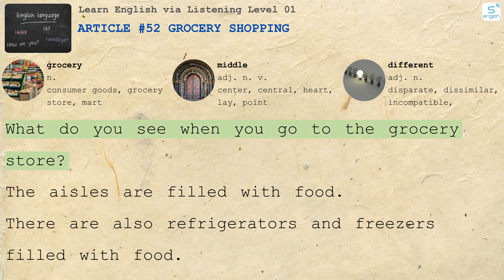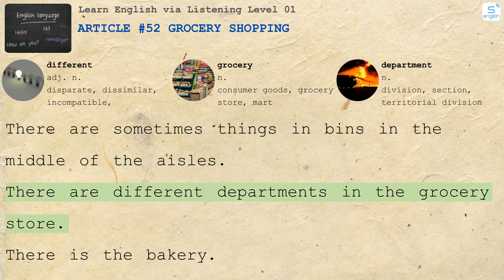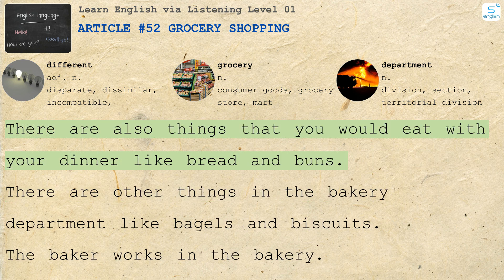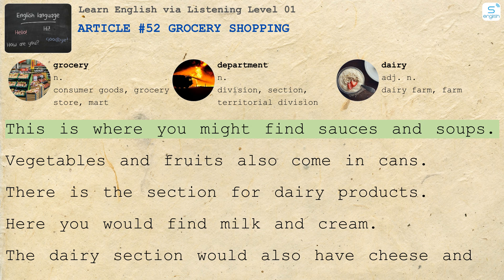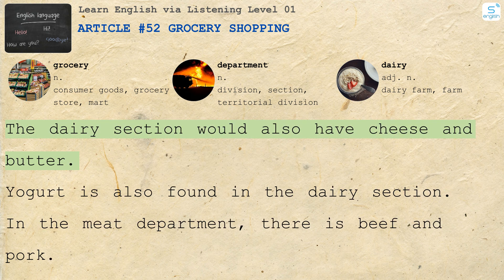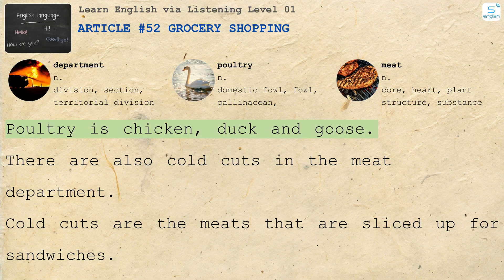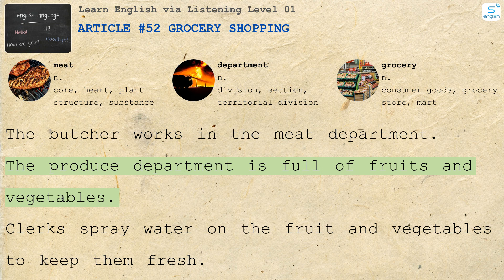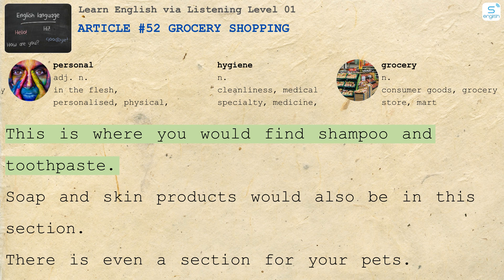Article #52 Grocery Shopping - Learn English via Listening Level 01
► Let's practice English listening
- Here are some content on our channel:
- Listening Practice through Dictation
- 4000 Essential English Words
- Learn English via Listening
- Effortless English
- Storynory, Spotlight English Podcast, VOA Learning English, Freakonomics Radio
- Librivox Audiobooks
- And more content we are updating.
► Listening is the best way to improve your English.